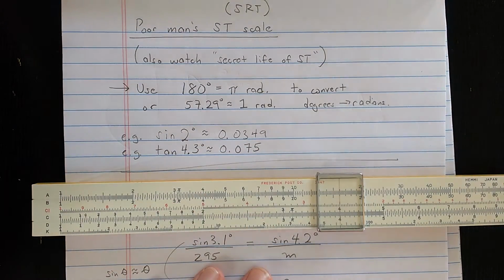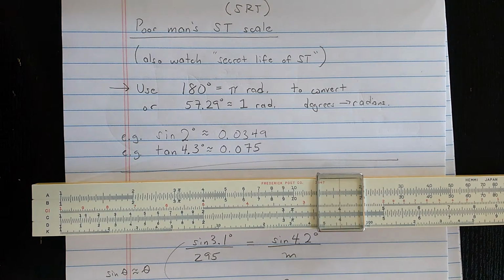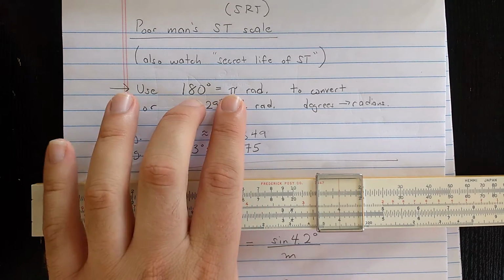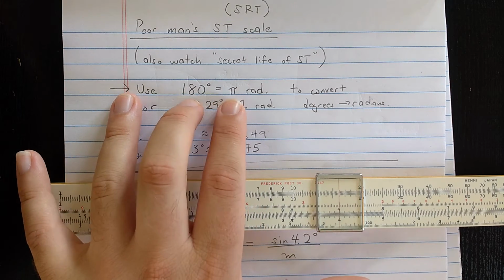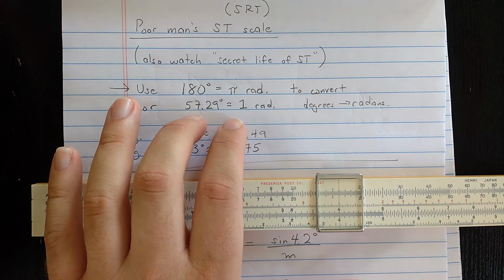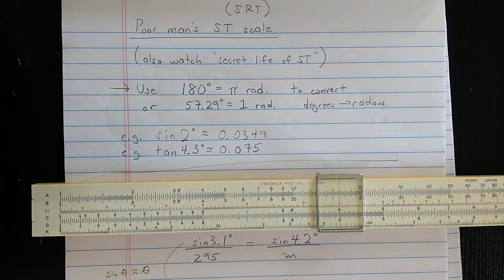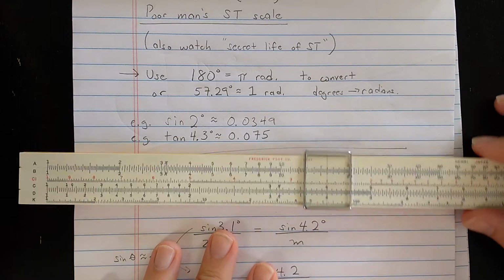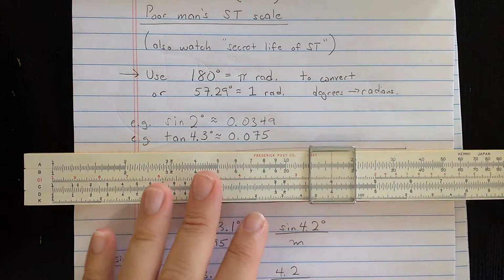Poor Man's ST Scale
I explain how to avoid the use of the ST scale for small angles in case your slide rule doesn't have one. You may want to watch the previous video in the playlist called "The secret life of ST" beforehand.